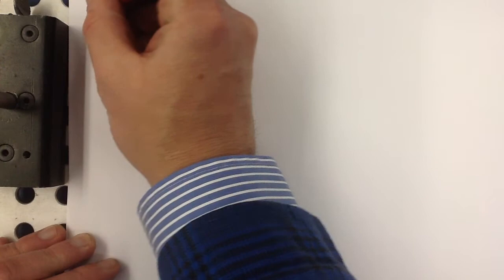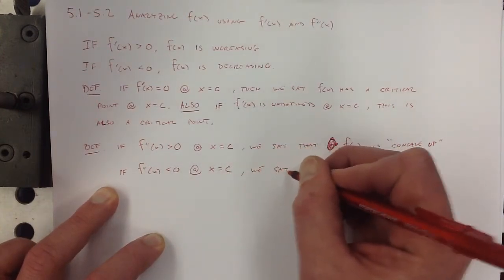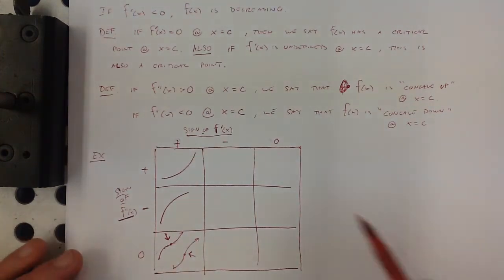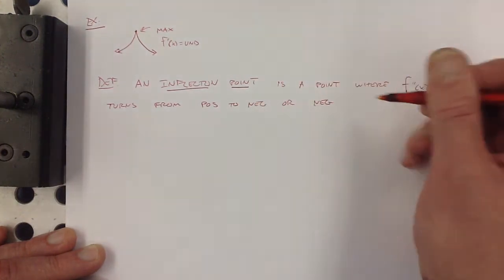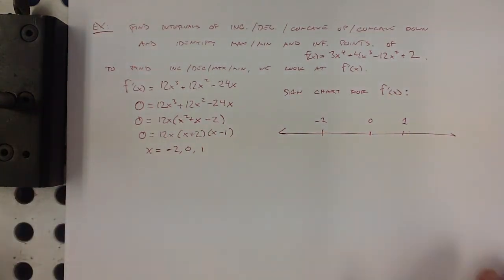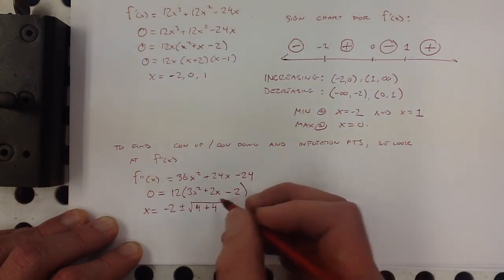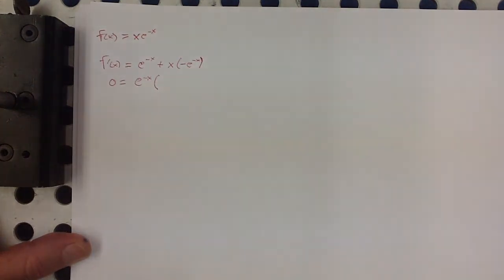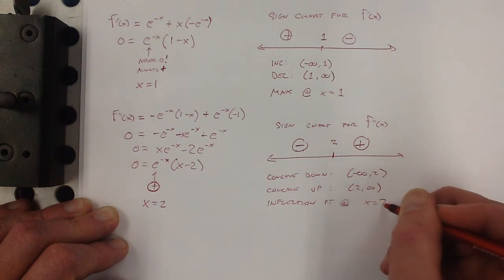5.1-5.2 Notes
Analyzing functions